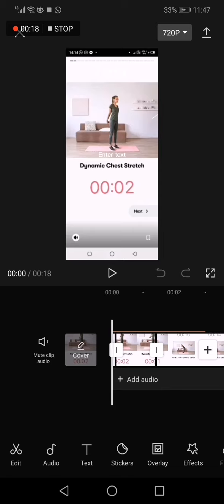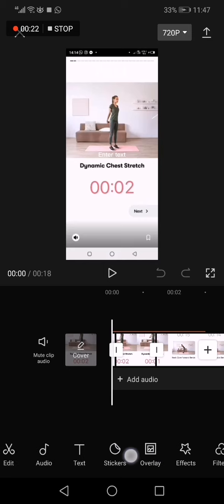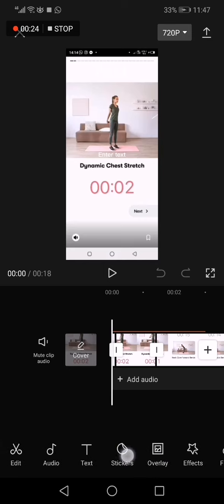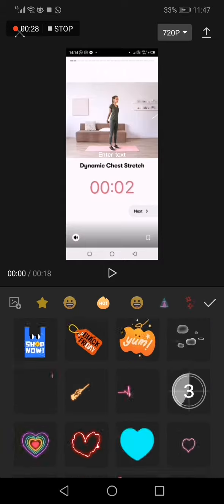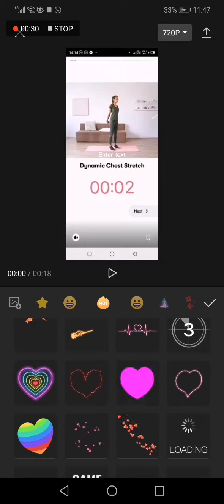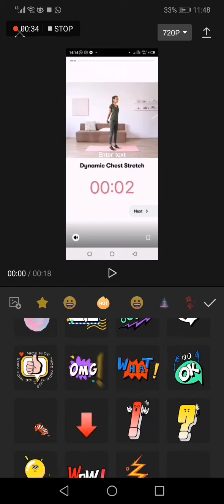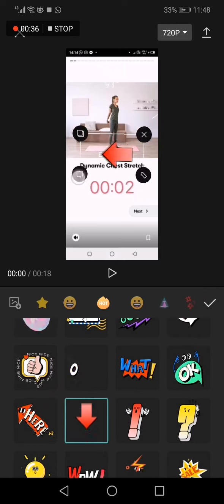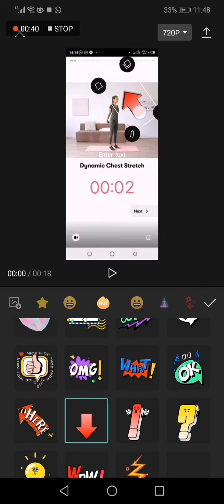How To Add Stickers To Your Video on CapCut Video Editing App Tutorial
My idols on YouTube:
Mike Vestil
Ali Abdaal
biaheza
Kevin David
Incognito Money
Sara Finance
Everyday Money
Channel Makers
Vidiq
SuperHumans Life